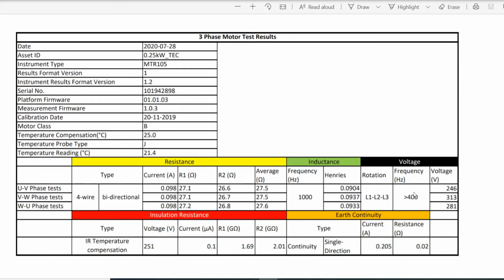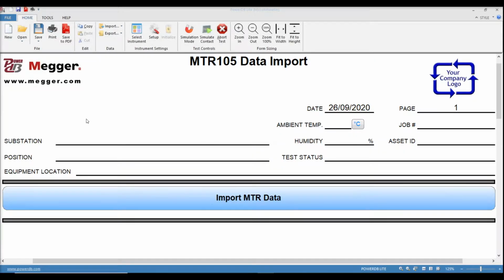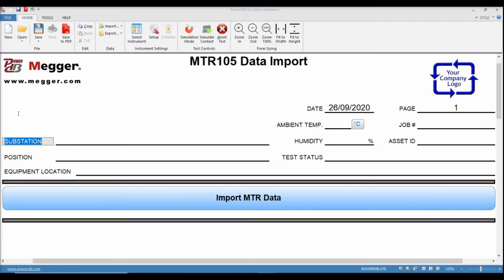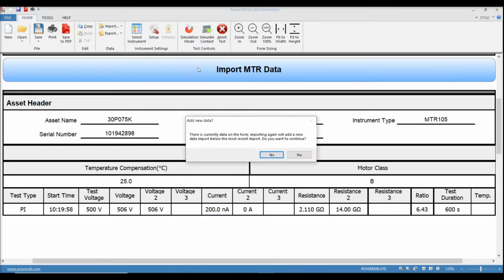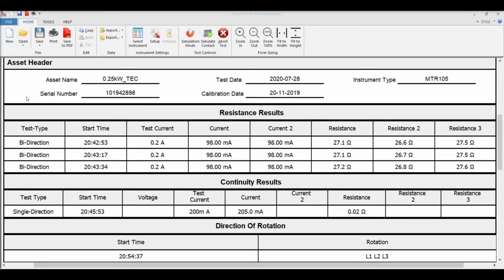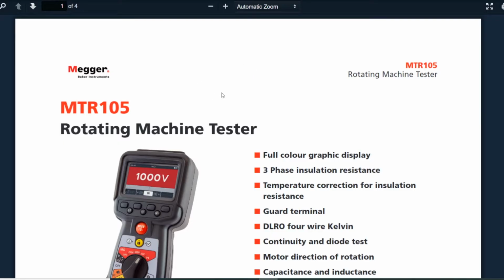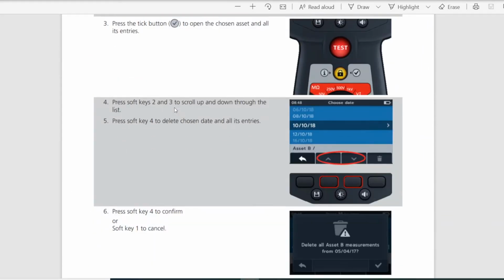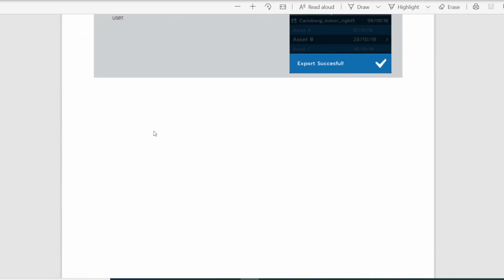Using the MTR105 with PowerDB Software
Demonstrating loading the test results from the Megger MTR105 Rotating Machine Tester into the PowerDB Software also from Megger.

Current Version of PowerDB is available for free from Megger;